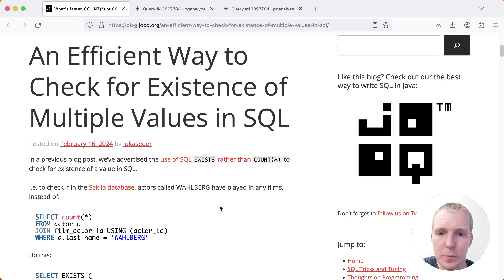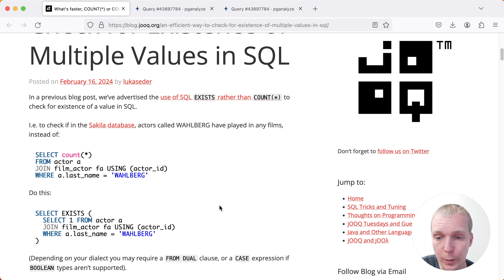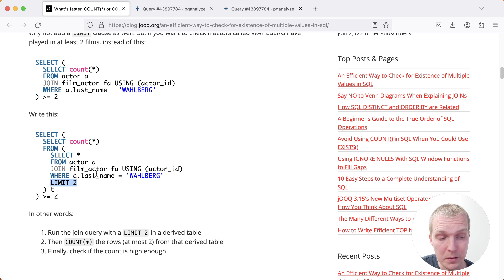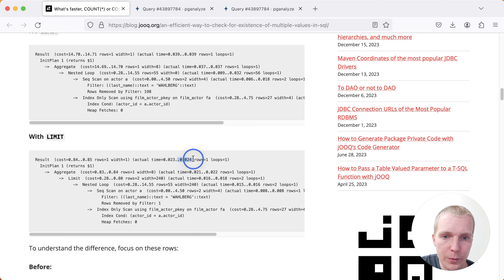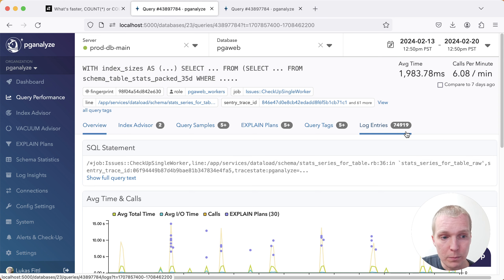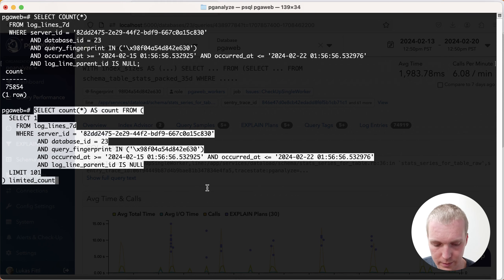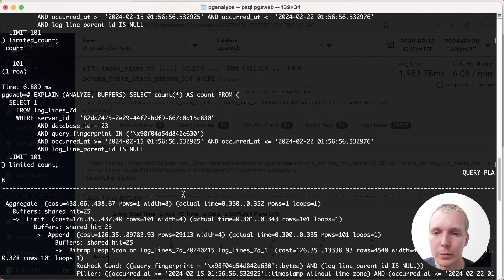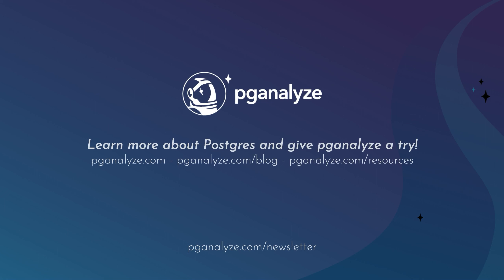Speeding up partial COUNT(*) in Postgres by using LIMIT in a subquery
In episode 103 of “5mins of Postgres”, we look at optimizing the performance of COUNT statements when only a subset of the data needs to be counted, through use of a LIMIT in a sub-SELECT. We also discuss how this can be represented effectively in a web application.

*An Efficient Way to Check for Existence of Multiple Values in SQL - Blog post by Lukas Eder*